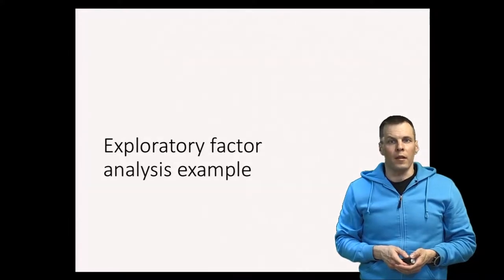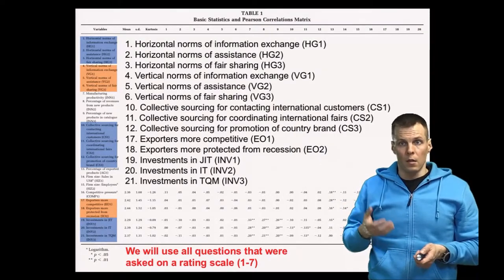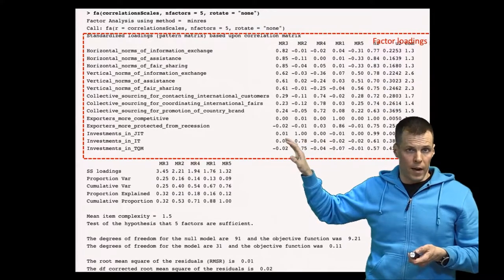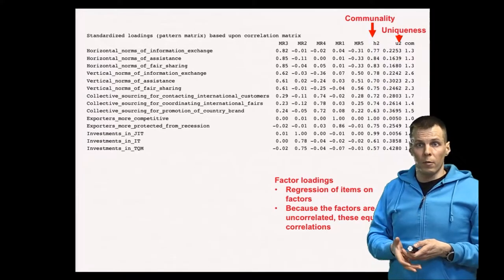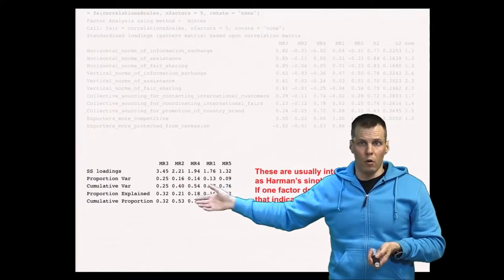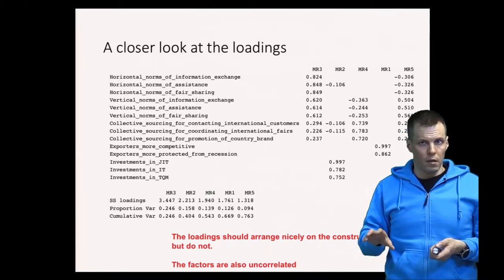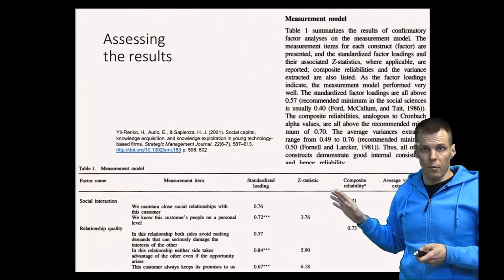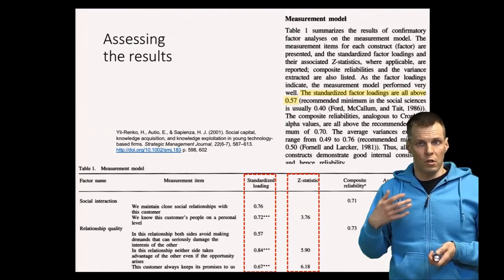Exploratory factor analysis example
Example of exploratory factor analysis workflow based on the article by Mesquita and Lazzarini, 2008. Explains factor rotation, factor loadings, commonality, uniqueness, and Harman's single-factor test.